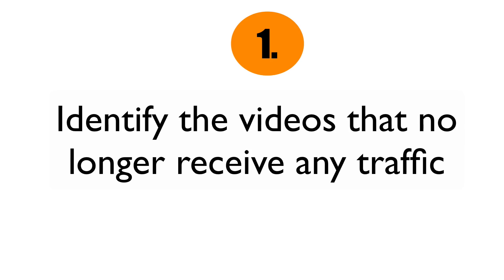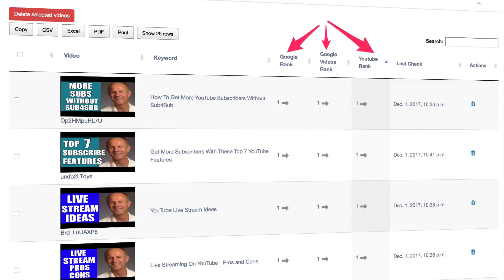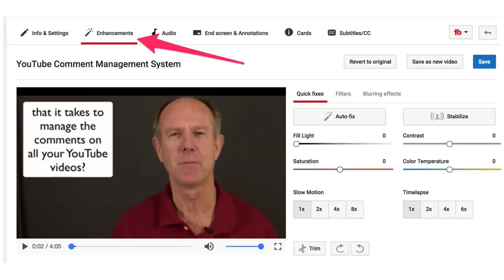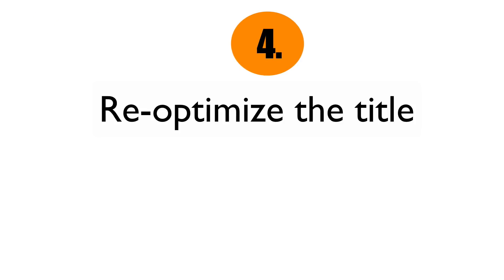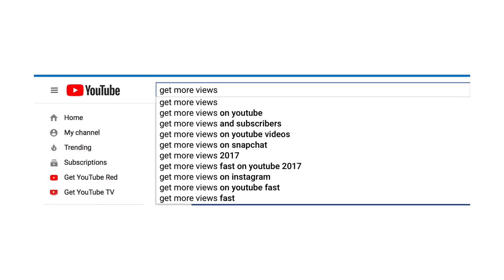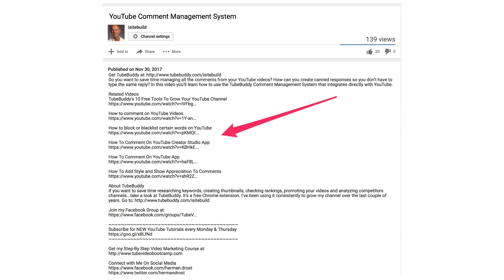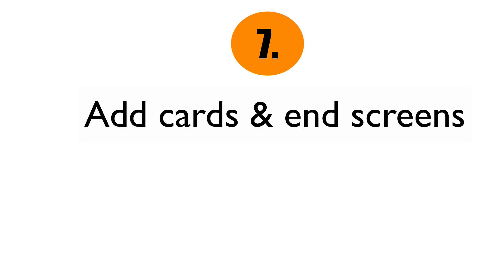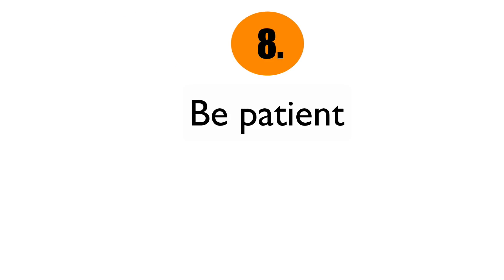How To Optimize Your Old YouTube Videos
Learn the 8 steps to optimize your old YouTube videos so you can increase views to your overall channel.  If you’ve been publishing videos for a while on your channel, some of them are probably not getting views any more.  In this video you'll learn how you can revive old videos to bring them back to life.

When you revive your old videos, Google will reindex the video which means they’ll take another look at it, which will result in better rankings.